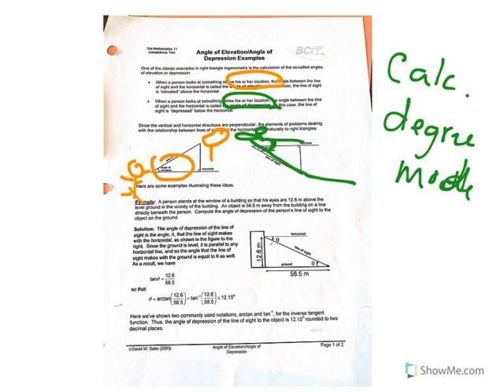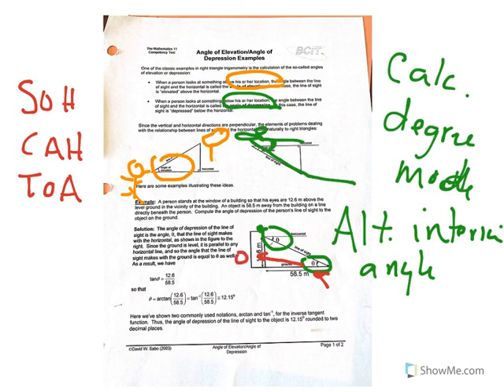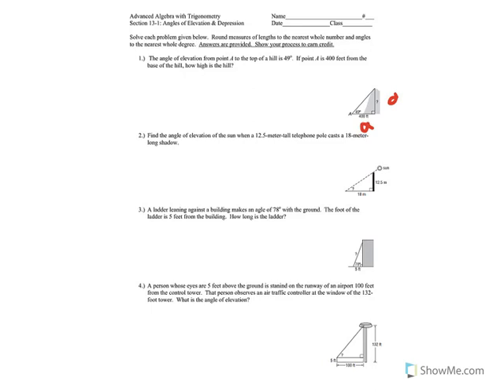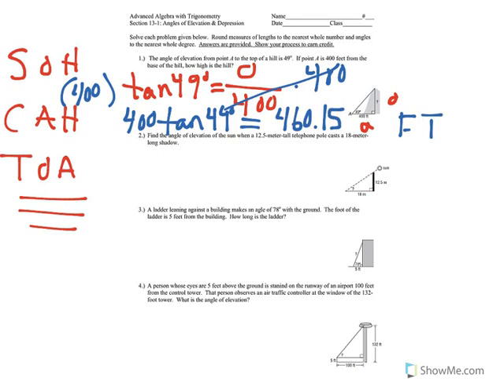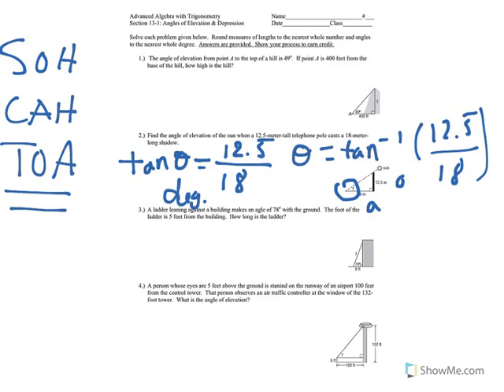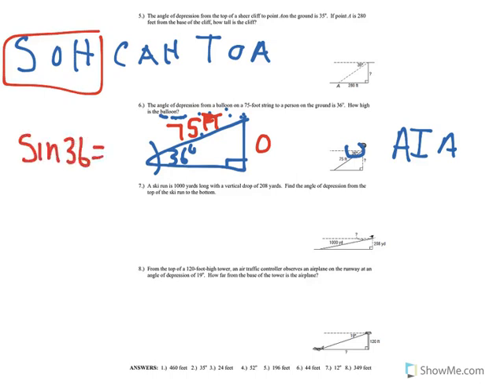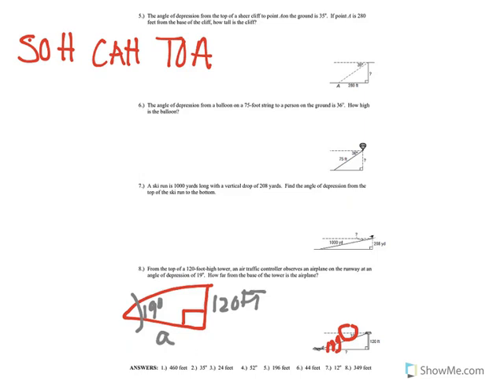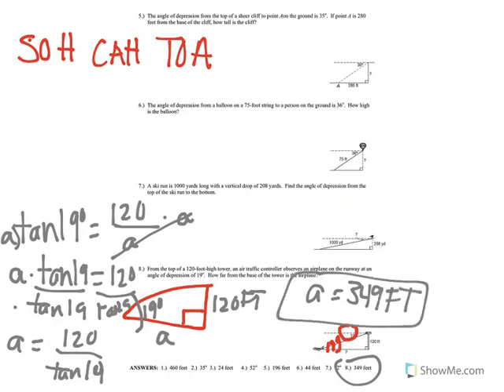Angle of Elevation and Depression Application examples